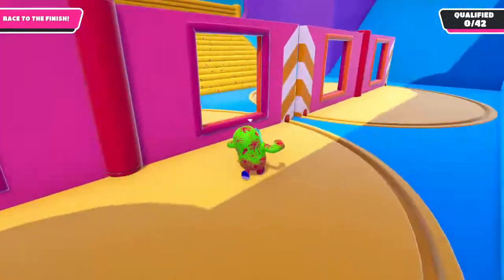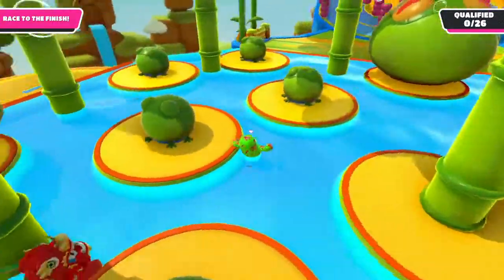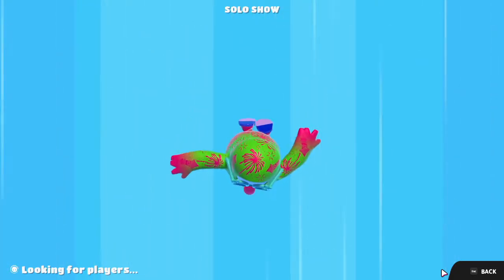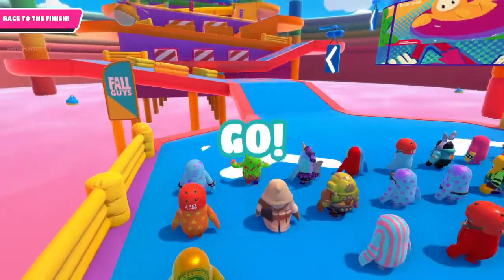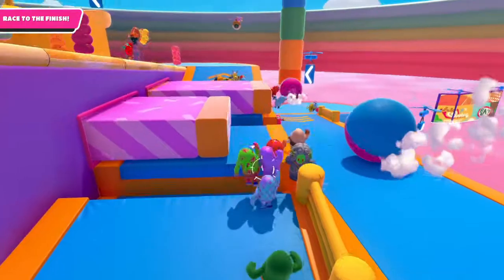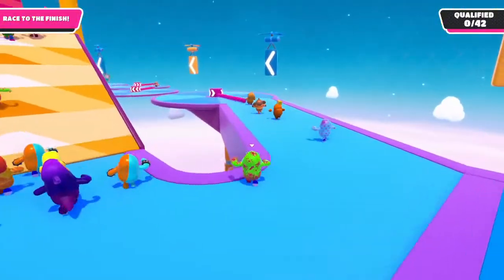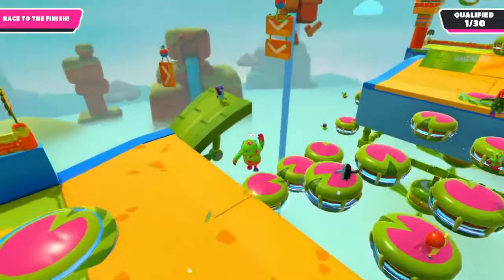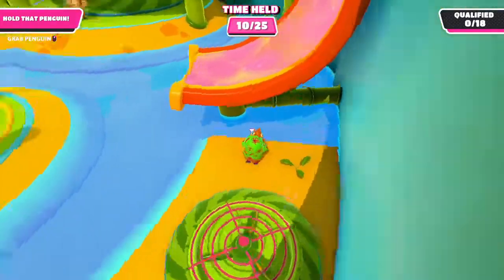Fall Guys BUT... I REMOVED ALL My KEYBINDS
Up to 60 players compete in matches with battle royale-style gameplay. Players, represented as jellybean-like figures, move around a three-dimensional playing field, with additional moves such as jumping, grabbing/climbing, or diving to assist gameplay. The aim is to qualify for subsequent rounds by successfully completing each of the randomly selected mini-games. Certain mini-games involve running towards a finish line at the end of the map, playing tag with other players, while others add elements of teamwork. On every mini-game, obstacles appear around the map for added complexity. Players who are too slow, who fall into pink slime, or who fail certain requirements for a mini-game, are eliminated. On the final round, the remaining few players compete in a final match with a randomised mini-game designed for a smaller player size. The winner of the match is the last player standing.

Using an in-game currency, "Kudos", players can purchase cosmetics and emotes for their character to show off in-game. Players obtain Kudos by completing matches and get "Crowns" by winning a match. Crowns were a premium currency until 21 June 2022 where they now only count towards Crown Rank, with all Crowns that the user still had converted into Kudos. Spectacular Season 1 added Show Bucks, a premium in game currency that can be used to purchase premium cosmetics and the Paid Season Pass for future season passes. Players are only able to obtain Show Bucks through the Season Pass or by purchasing it via microtransactions like Fortnite's V-Bucks.

The game supports microtransactions for the purchase of Show Bucks and the paid Season Pass. Season 4 added the "Crown Shards" currency, earned by playing in Squad Mode or by completing daily challenges. Crown Shards can be traded for additional Crowns.

New costumes are regularly added, usually for a limited time. Some are of characters from different franchises, such as Gordon Freeman from the Half-Life series, P-Body from Portal 2, Godzilla from its franchise, Scout from Team Fortress 2, Sonic the Hedgehog and later Knuckles from his franchise, Doomguy from the Doom series, Jacket from Hotline Miami, both Ratchet and Clank from the Ratchet & Clank video game series, Cuphead and Mugman from the videogame Cuphead, an Astronaut skin with an egg on its head from the game Among Us, Sackboy from Little Big Planet, Astro Bot from the Astro Bot games, and so on.

Fall Guys regularly hosts new seasons approximately every 2 to 4 months, hosting a new theme and additional content every season. Squad Mode was added in Season 4, where a team of four other players cooperates to earn points, to progress to the next round and earn Crown Shards.

Sweet Thieves was added in Season 6, where one team is invisible (only being visible when moving fast) while the other team is not. The invisible team (Thieves) needs to bring sweets to the goals while the other team (Guardians) is trying to prevent them by using the grabbing mechanic to capture the Thieves and put them in a jail.

►Epic Games Support A Creator Code: CAYDEN414